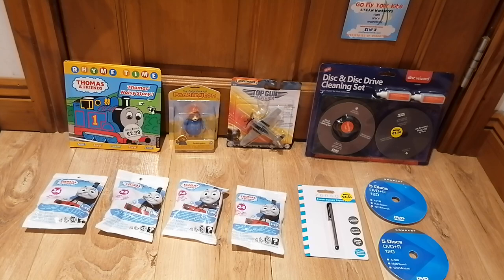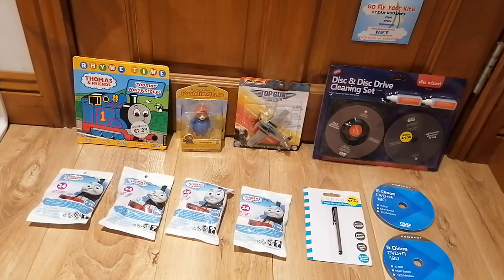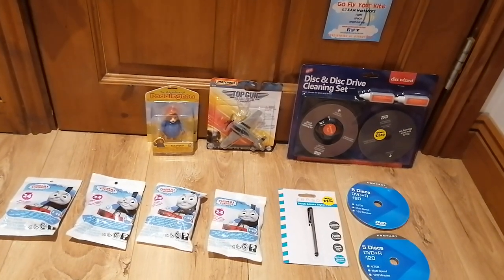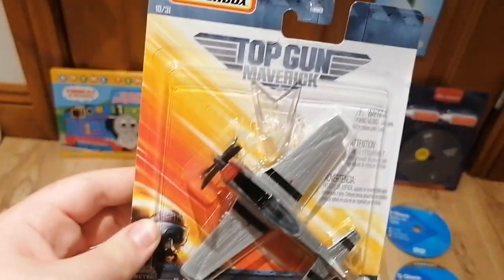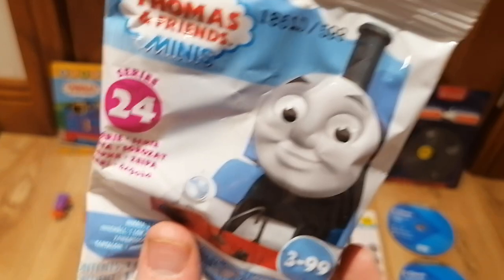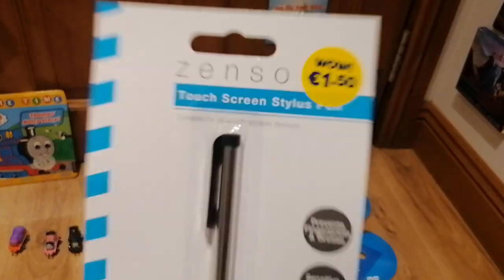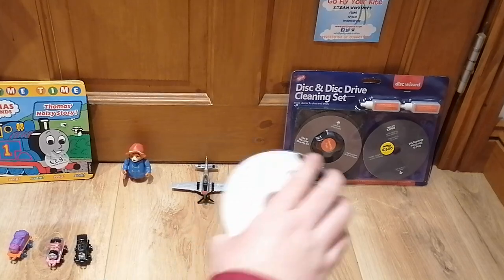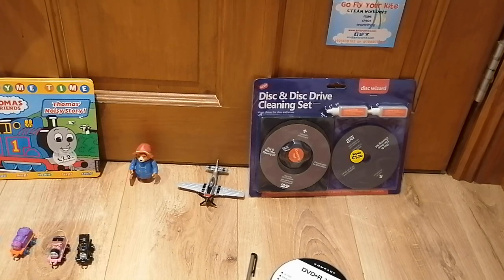Book/Toy/Item Update for 14/12/21